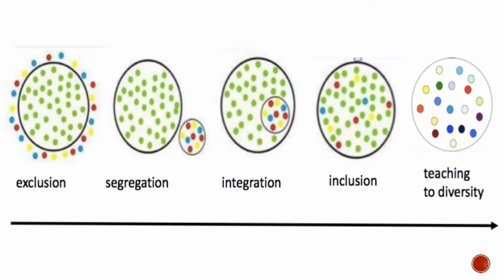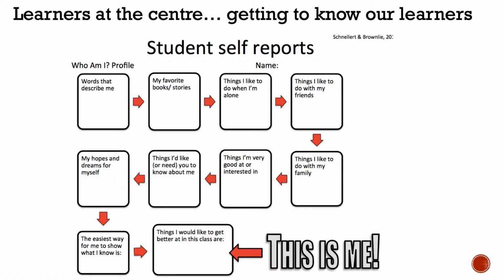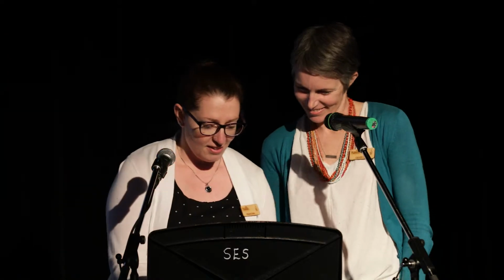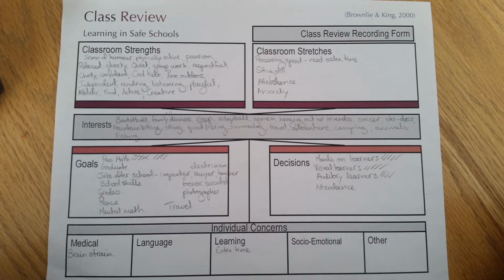Teacher Inquiry: Teaching to Diversity and Supporting Inclusion; Yukon Education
Nicole Cross and Camille Luks are teachers at Porter Creek Secondary School in Whitehorse, Yukon. They used the Spiral of Inquiry to make a meaningful difference in the lives of their students by teaching to diversity and supporting inclusion through designing support for all learners using a Multiple Experts Model.
Camille and Nicole are long-standing members of the Yukon Education Learning Networks.